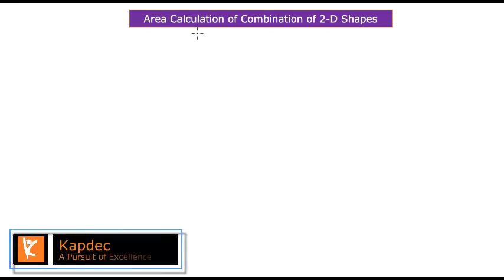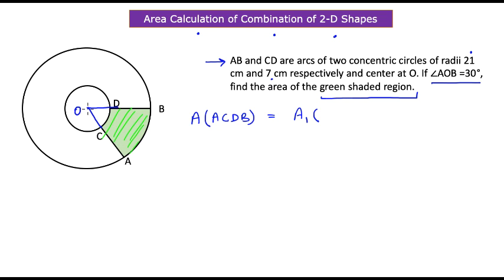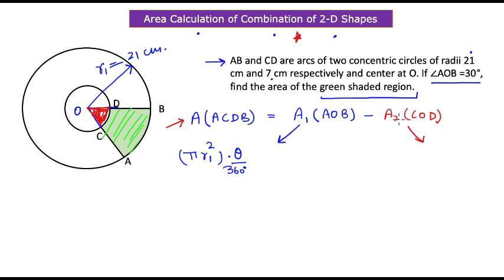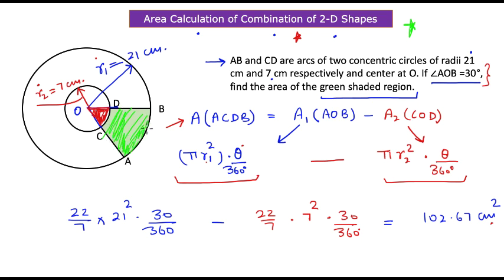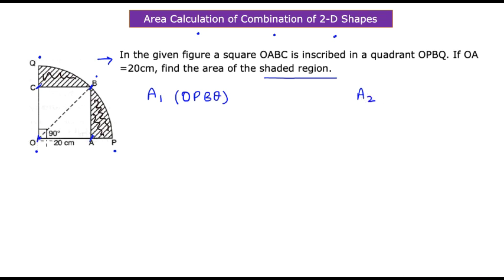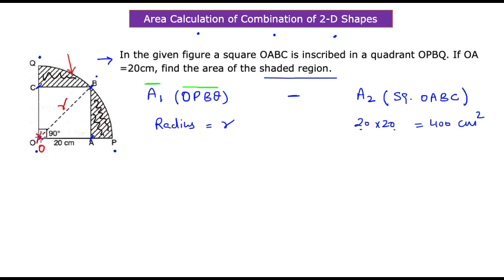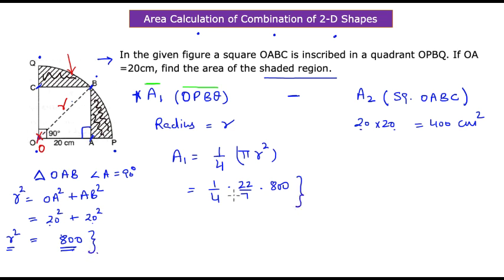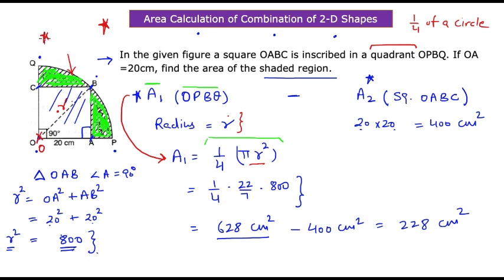Area Combination of Plane Figures | Area Calculation of Combination of 2-D Shapes | KAPDEC